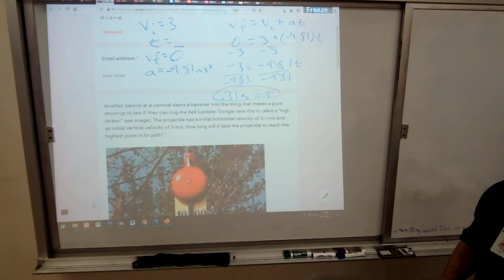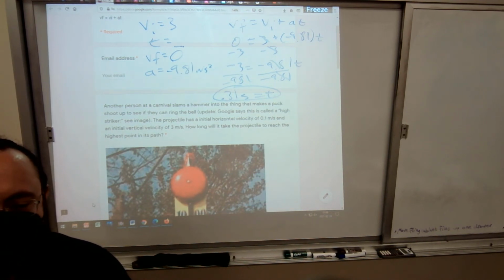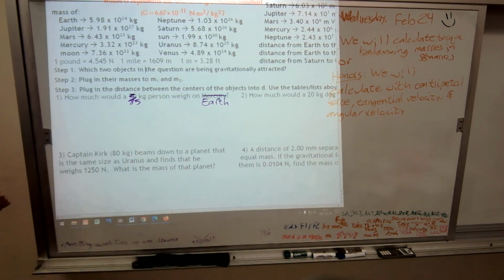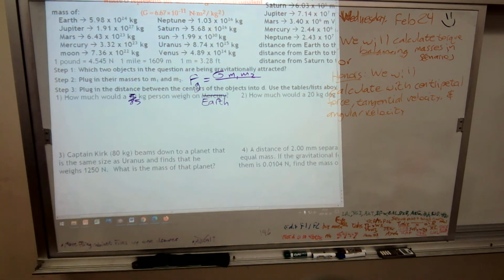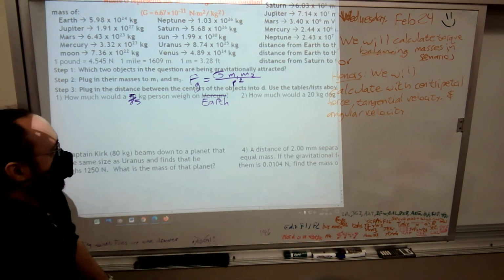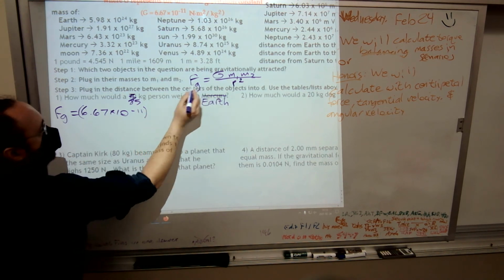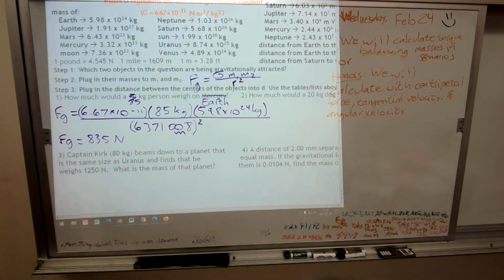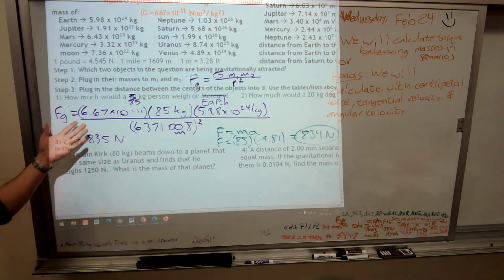Circular Motion: Law Of Universal Gravitation